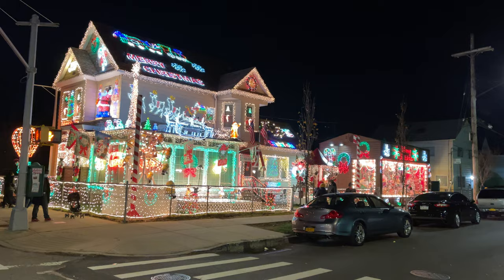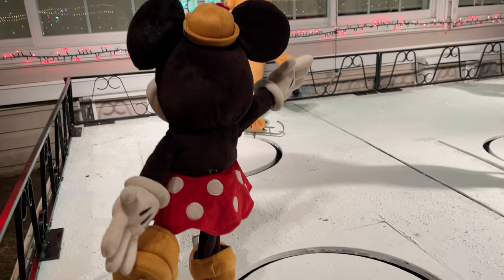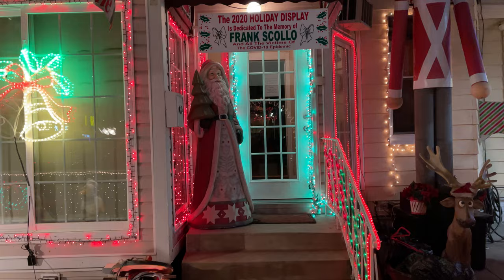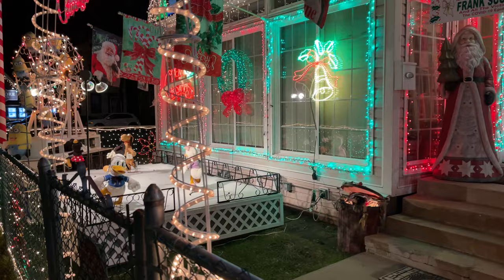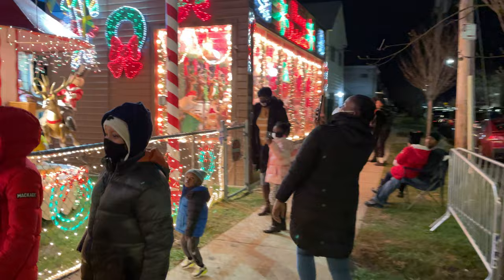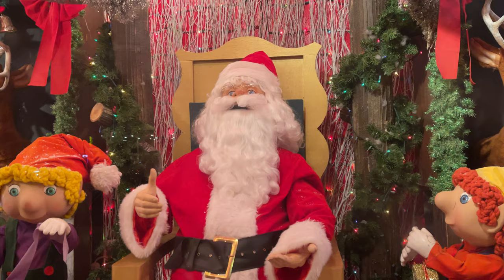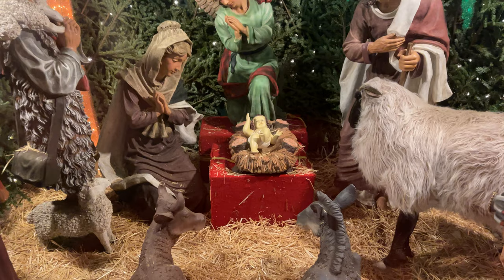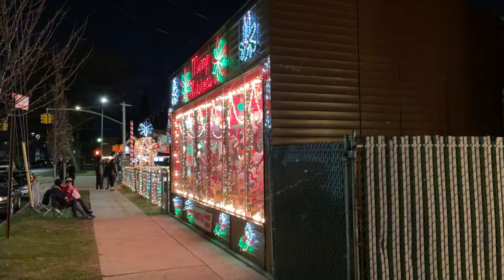Canarsie Brooklyn Christmas Lights Frank Seddio House New York City USA 2020 4K video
First beginning in 1963 with the homes previous owner, the tradition is been carried on by Brooklyn’s Democratic Party Chairman Hon. Frank Seddio, who purchased the property in 1986. Since then, the holiday display has grown tenfold, now consisting of $350,000 +  worth of decorations, including almost 100 unique moving parts and more than 50,000 lights and spanning eight holiday-themed displays, the show dazzles visitors from all over the borough with its extravagance and detail.

Some state that the Canarsie Brooklyn Christmas Lights are the inspiration of the Dyker Heights Christmas lights of Brooklyn NY

Lucy Spata started the Dyker Heights Christmas Lights tradition ( D train to 79th St / New Utrecht Ave) when she moved to the neighborhood in the 1980s. She decorates her house to to carry on the tradition her mother had started. In fact, all the angel decorations you see here are in honor her mom’s memory.

Frank Seddio Kings County Democratic Party Chairperson 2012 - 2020

Seddio & Carone
9306 Flatlands Ave (at East 93rd st)

Direction to Canarsie, Brooklyn from NYC
MTA New York City Subway L train to the last stop Canarsie-Rockaway Parkway / Glenwood Road $2.75 each way a 55 minute subway ride from the Empire State Building on West 34th street in NYC Canarsie, Brooklyn is approximately 12 miles from the Empire State Building

Authors Washington Irving (USA) and Charles Dickens (England) are both often credited for creating Christmas classics in the 1800's that still resonate with people today

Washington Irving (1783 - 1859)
The Sketch Book of Geoffrey Crayon, Gent. 1820
Fifth installment
"Christmas"
"The Stage Coach"
"Christmas Eve"
"Christmas Day"
"Christmas Dinner"
"The Legend of Sleepy Hollow"

Author Charles Dickens (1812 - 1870) "A Christmas Carol" 1843

Additional famous Christmas story:

"A Visit from St. Nicholas" 1823

Clement Clarke Moore USA

with the quote:

"Happy Christmas to all, and to all a good-night"

Believed Christmas origins:

Christmas Tree - Germany

Advent wreath - Germany

Electric Christmas Lights - USA 1880

Christmas Cards - England 1843

Befana Christmas Witch - Italy

Santa Claus (Saint Nicholas) - Greece (area now Turkey)

Rudolph the Red-Nosed Reindeer - USA 1939

Yule Winter solstice shortest day of the year

Birthplace of Jesus, the town of Bethlehem of Judea, about six miles south of Jerusalem  (area now Palestine)

Poinsettia red flowers - México

First documented snowman Netherlands 1380

The first Times Square New Year’s Eve celebration was held in 1904

The first New Year’s Eve Ball lowering celebration atop One Times Square was in 1907

First Christmas tree at Rockefeller Center NYC was erected in 1931, during the Depression-era construction of Rockefeller Center, when workers decorated a smaller 20 foot balsam fir with "strings of cranberries, garlands of paper, and even a few tin cans"

1933, a Rockefeller Center publicist decided to make the tree an annual tradition, and they held the first official lighting ceremony with a 50-foot tree.

Rockefeller Center skating rink was opened below the tree in the plaza in 1936 and that year they put up two trees for the celebration

Carnaval de Québec Canada first opened in 1984 which ran from January 29 to February 3

Canarsie Brooklyn Christmas Lights in NYC first beginning in 1963

Dyker Heights Christmas Lights Brooklyn NY cited to be started by Lucy Spata when she moved to the neighborhood in the 1980s

Video settings
Apple iPhone 12 Pro Max Record Video 4K at 60 fps dimensions 3840 x 2160 Smart HDR High-dynamic-range turned on Stereo sound